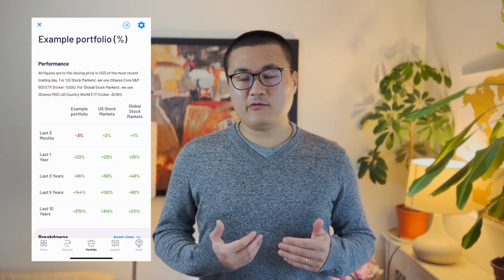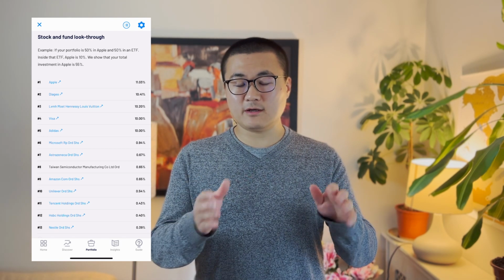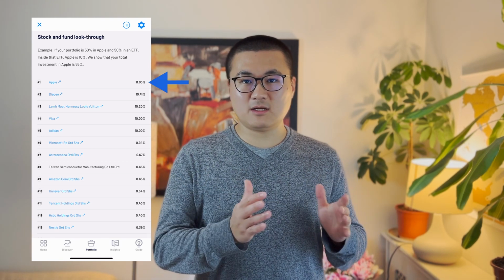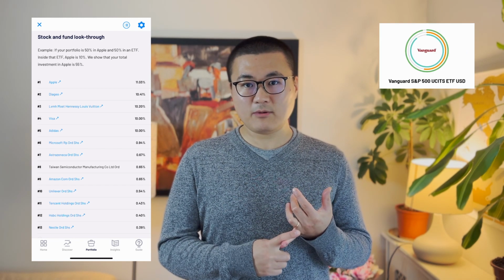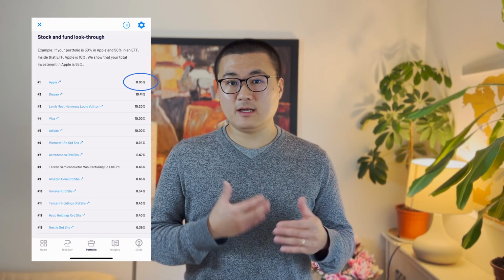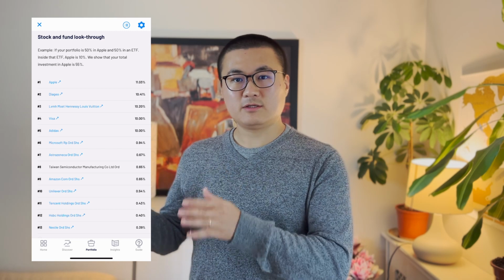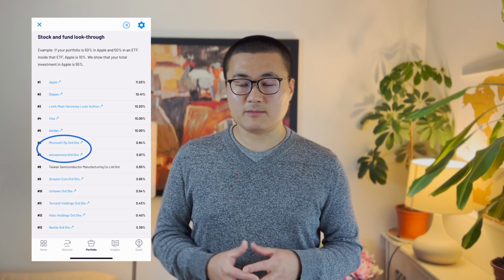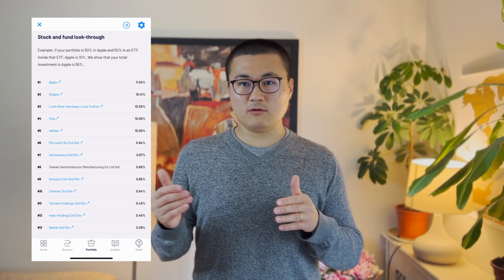Tutorial #43 - Stock and fund look-through | Investing app for beginners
In this video, Truman explains the ‘stock and fund look-through’ section which shows you your top 15 holdings. This feature can be helpful if you invest in both stocks and funds, and therefore wish to know overall how much of a company’s stock you have.

Download the Genuine Impact app today 👇
App Store: